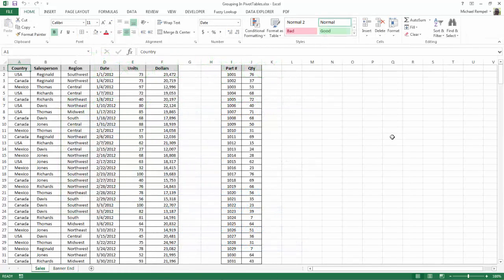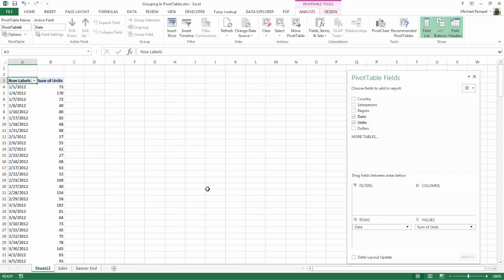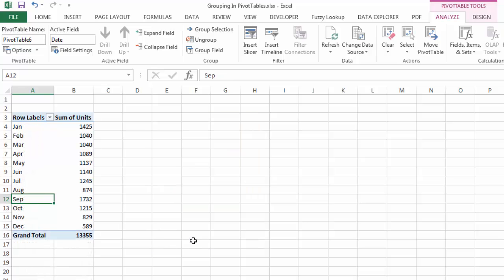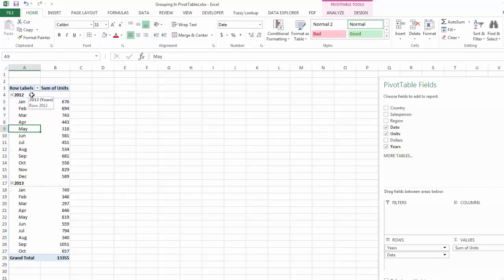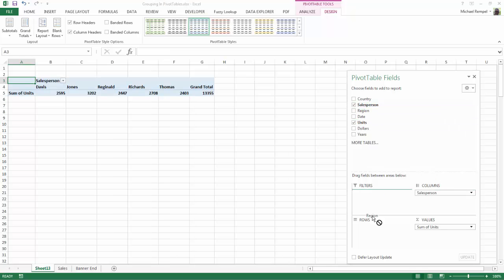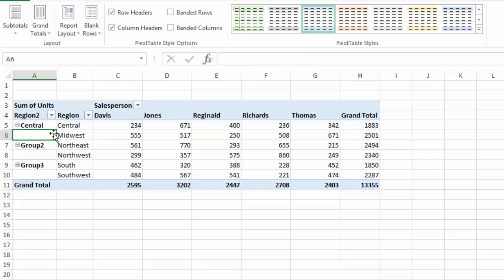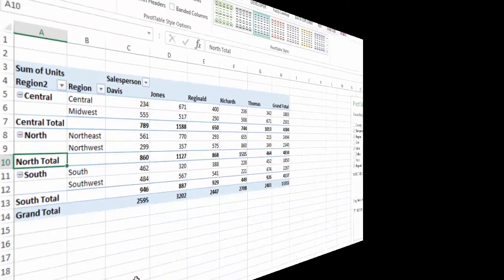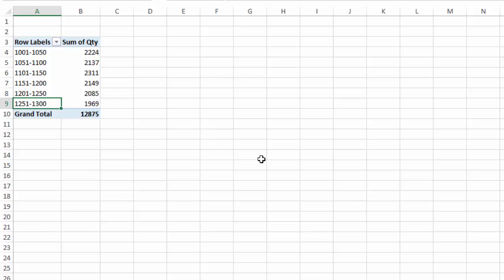Grouping In PivotTables In Excel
Here are three different ways to group your data in PivotTables in Excel.  You can download the file here and follow along.  If you get a preview, look for the download arrow in the upper right hand corner.